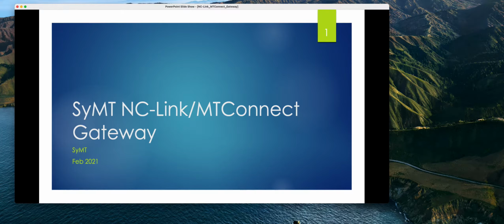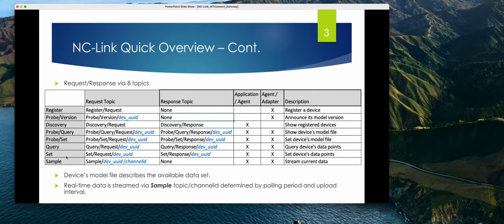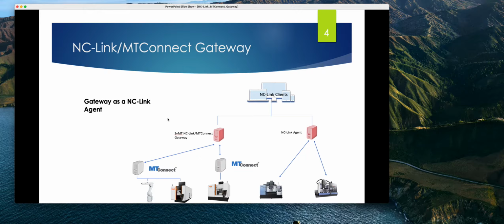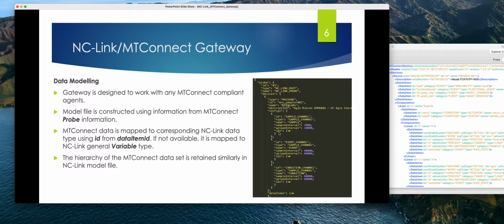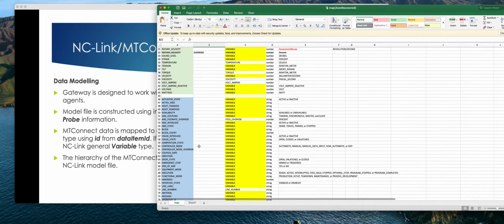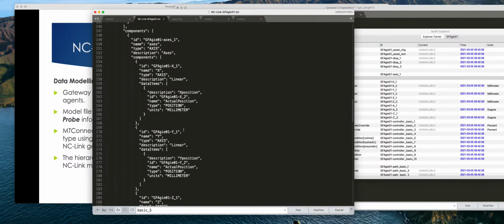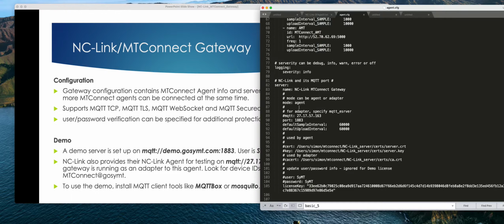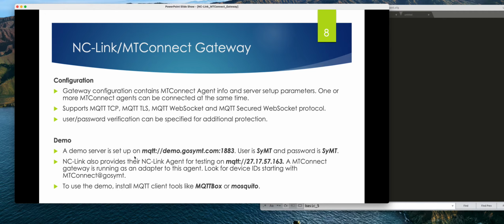SyMT NC-Link / MTConnect Gateway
Technical details on our implementation of NC-Link/MTConnect Gateway which integrates data flow between the two standards. Please visit gosymt.com for more product information.

NC-Link standard is established by China Machine Tool Builders Association CMTBA.
MTConnect standard is supported by the Association For Manufacturing Technology AMT.